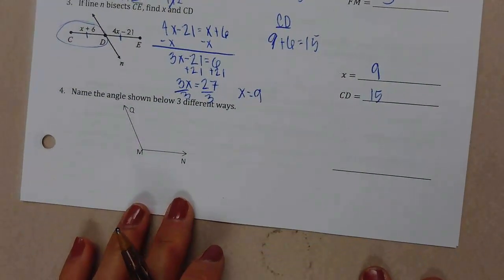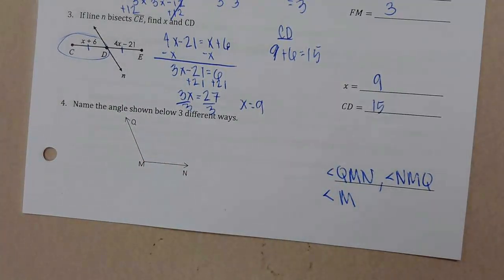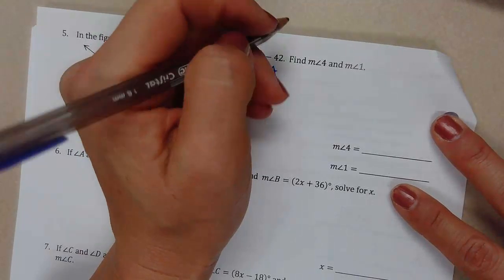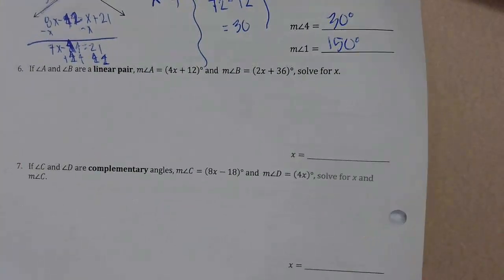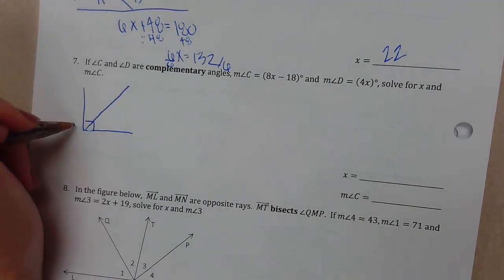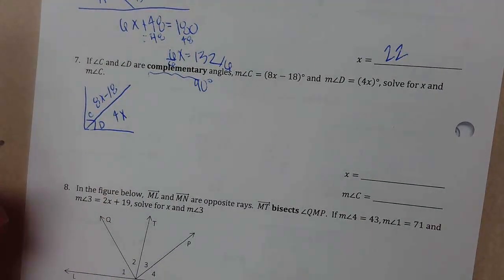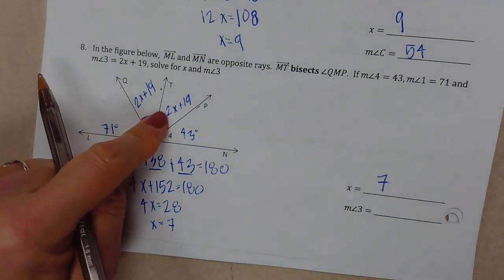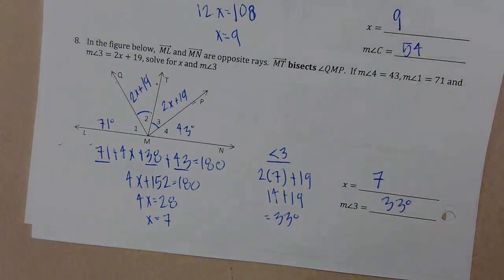Geo Fall Final UNIT 1